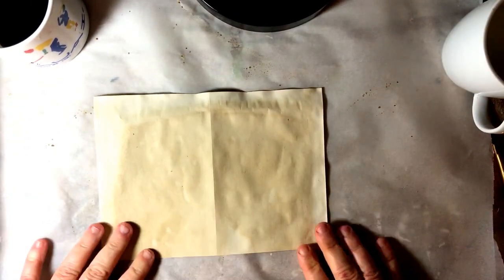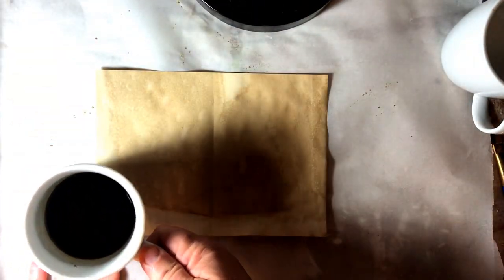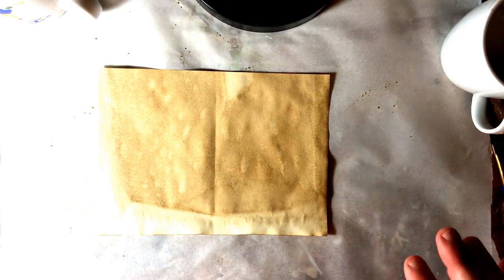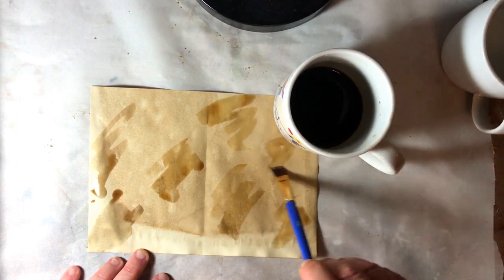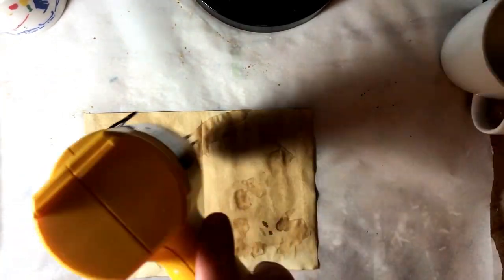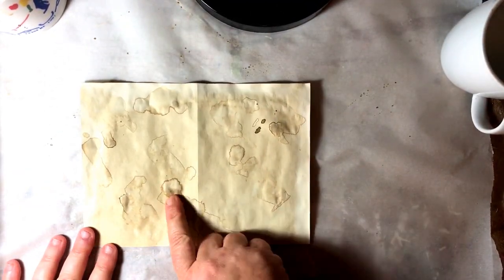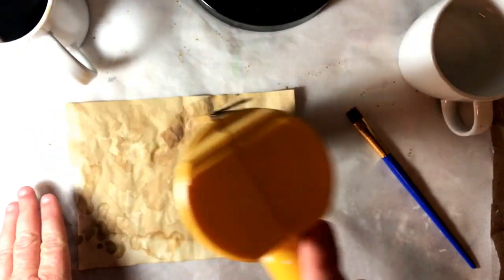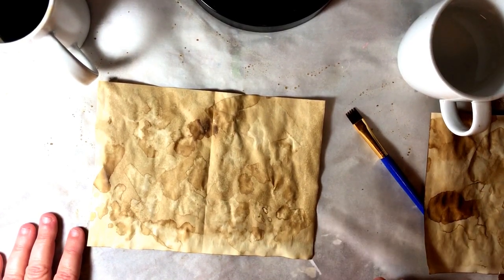Coffee staining 201: adding richness and "age" to your coffee stained papers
I begin with a sheet of coffee stained paper and show you how to take it up a notch. Thanks so much!!!         Ps... please remember that this isn't the only way or even the best... I'm sure. This is just how I do it. And since that's what those sweet ladies asked for... that's what I gave them. 😁